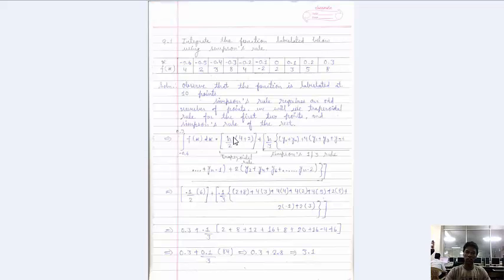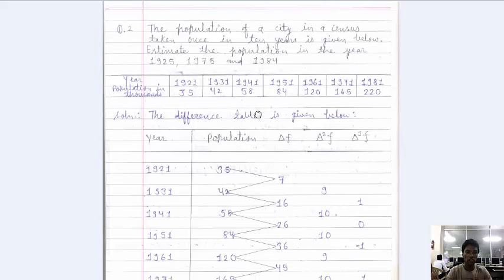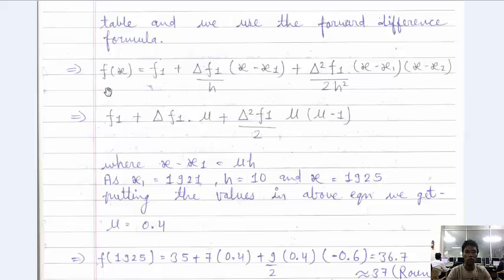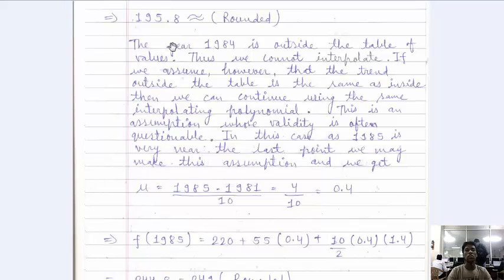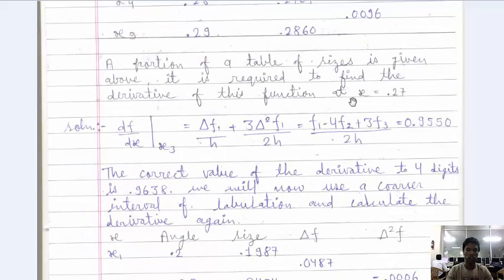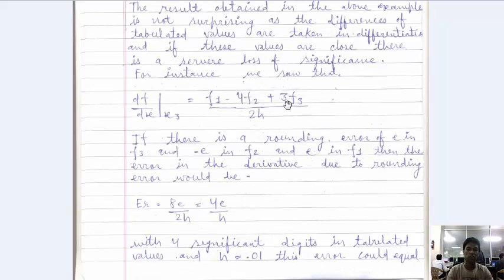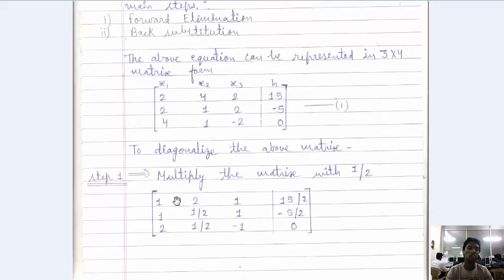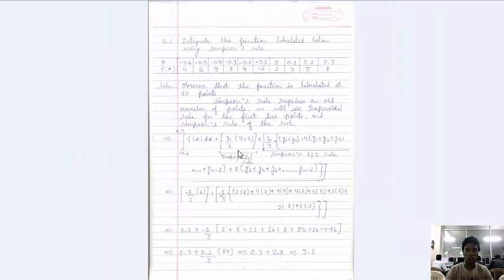Sumit Verma presentation on nad